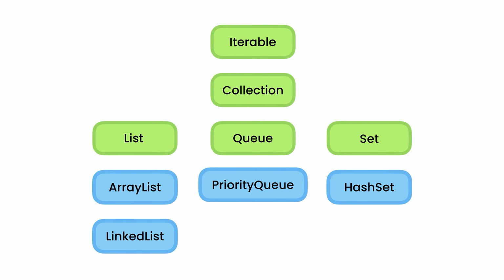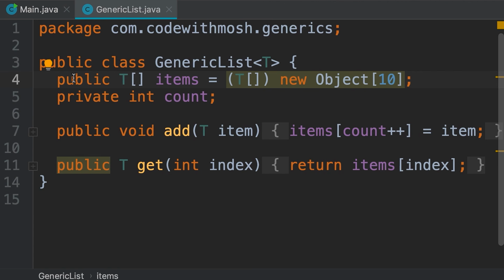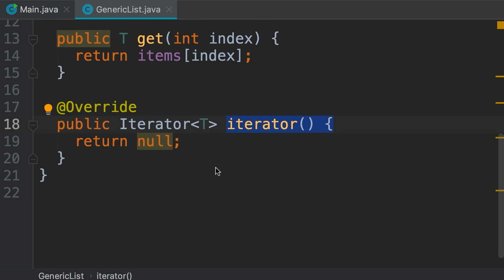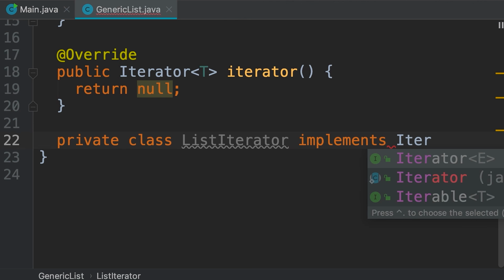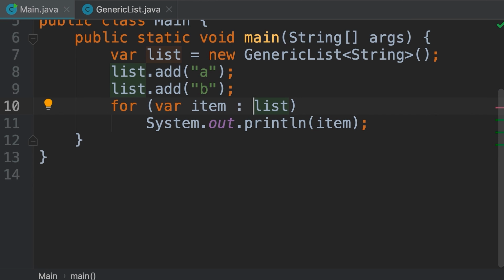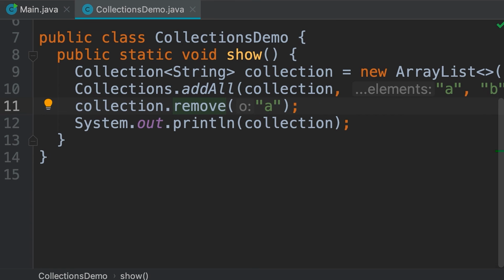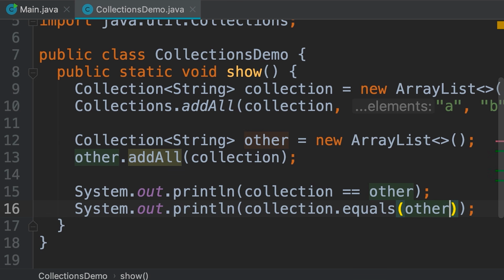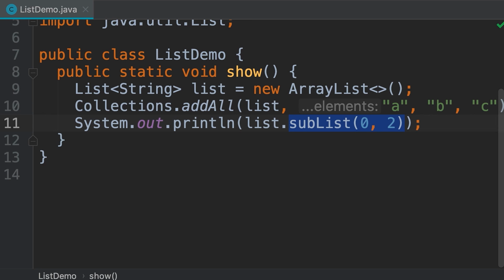Java Collections Tutorial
Learn all about Java Collections and write Java code with confidence!